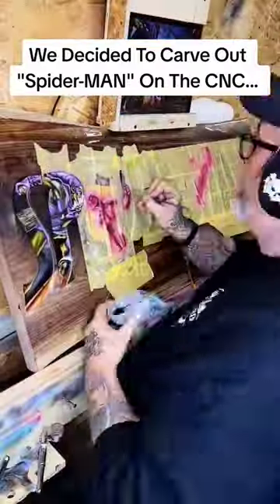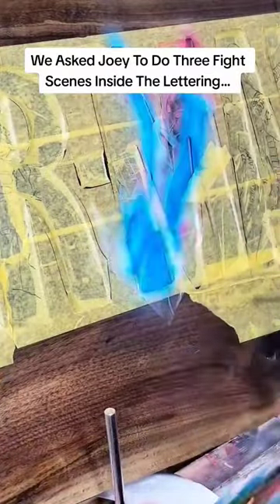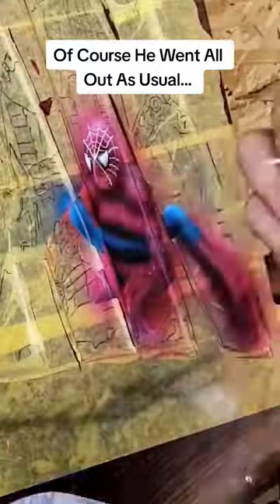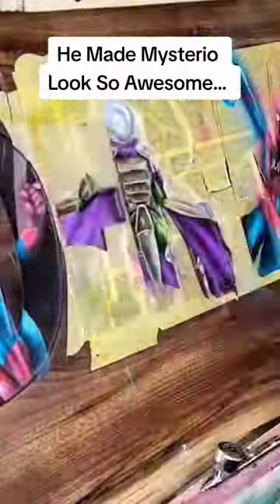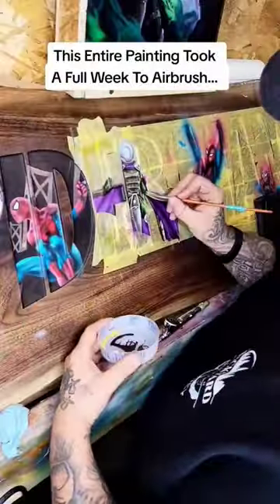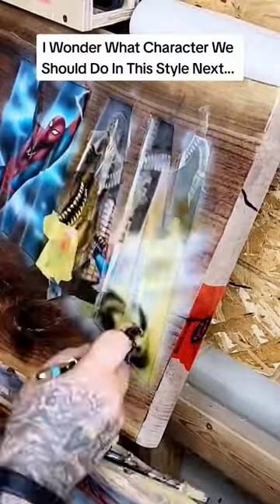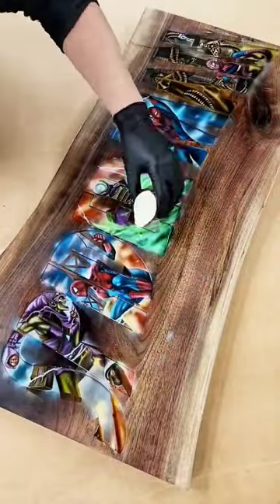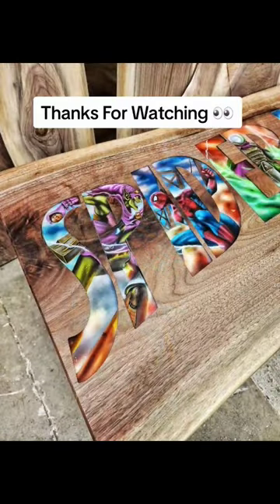Ultimate Spider-Man Table 🕷️